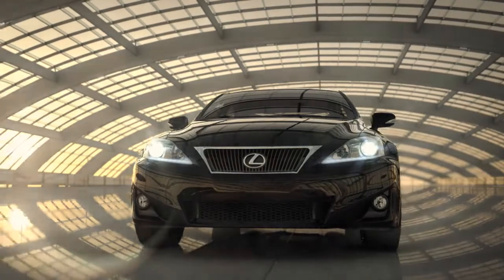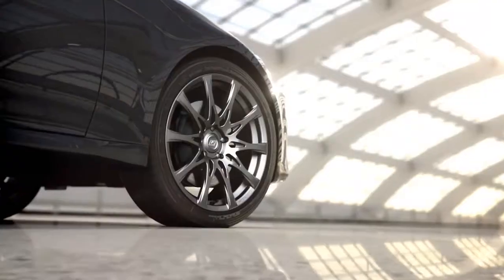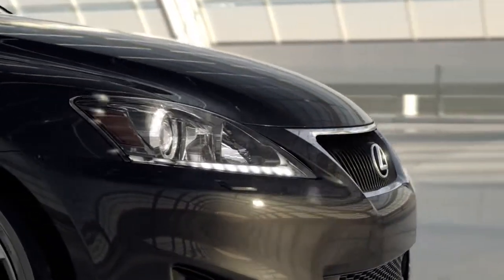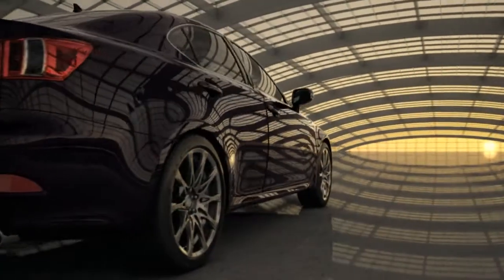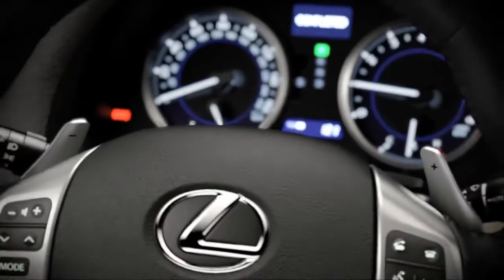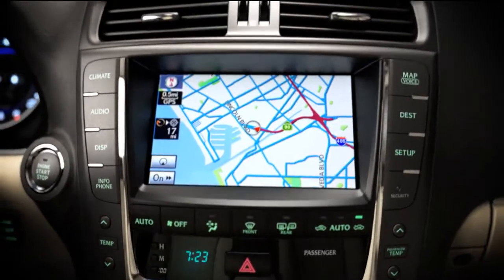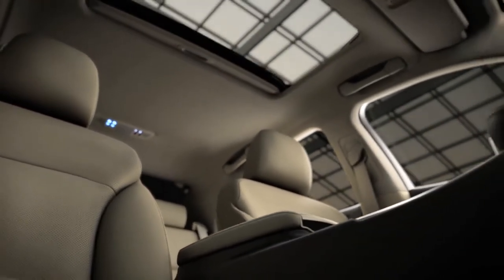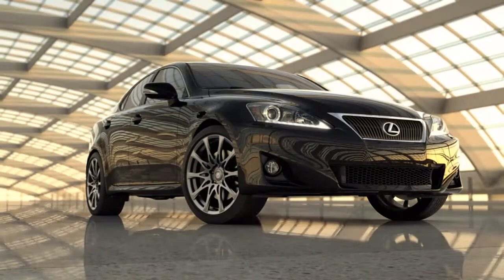Lexus IS250 Car Review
Lexus Australia has boosted its IS line performance credentials with the introduction of the powerful new IS 350 sedan.

Slotting between IS 250 and IS F variants, IS 350 will deliver 233kW of power and 378Nm of torque.

The launch of IS 350 coincides with new styling and features available across the IS sedan range - including an aggressive frontal treatment and new wheel and tyre package, along with new safety and comfort refinements.

IS 350 also debuts Lexus' F Sport logo, with F Sport models featuring unique sports-tuned suspension, wheels, spoilers, unique interior and exterior features and F Sport badging.

Lexus chief executive Tony Cramb said IS 350 would be a strong addition to the Lexus range and bring with it increased competition to the luxury vehicle market.